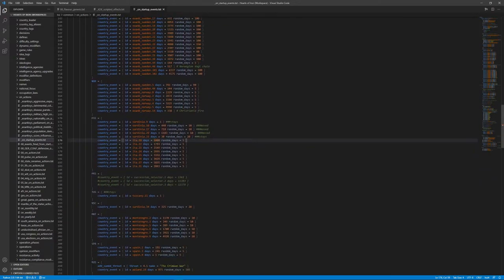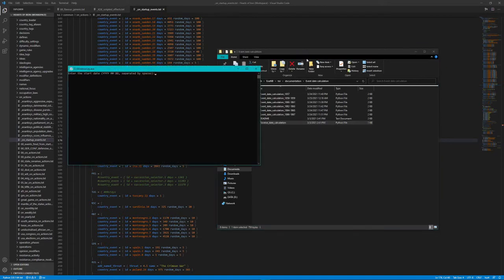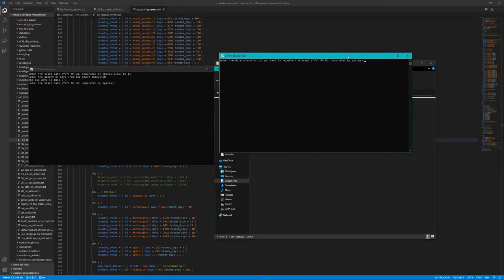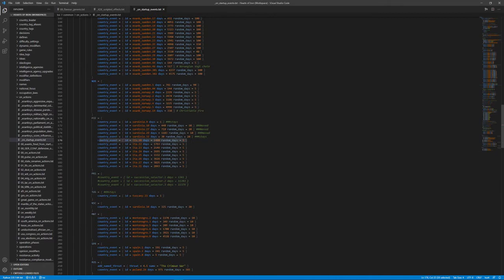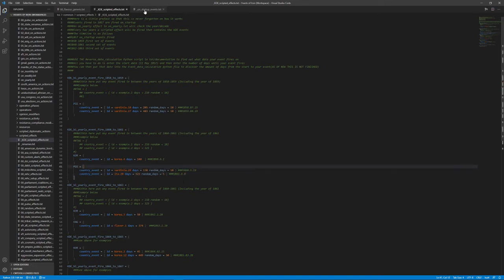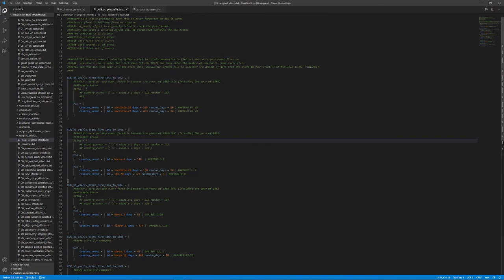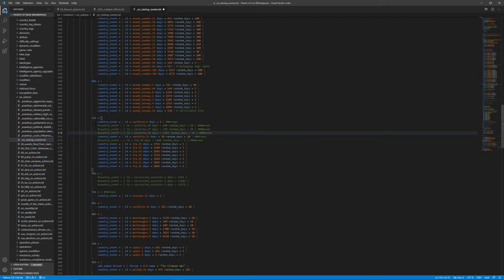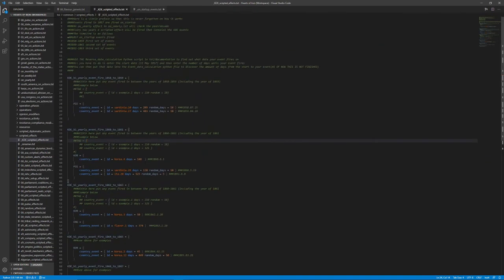KDE System Tutorial for Devs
Imperialism explains how to transfer known date events to the new system as part of the opimization process of Ver Tersus.